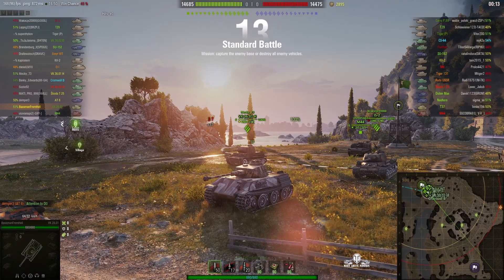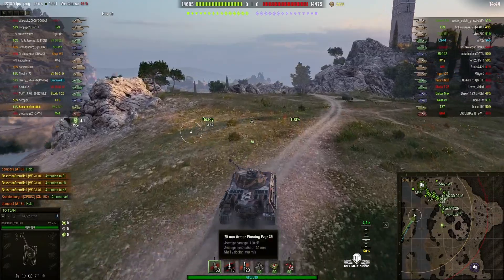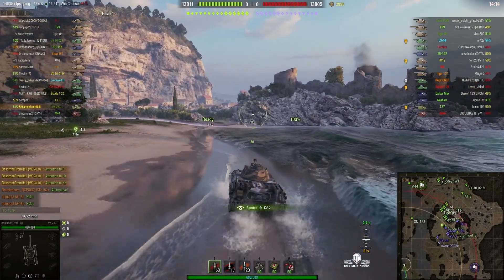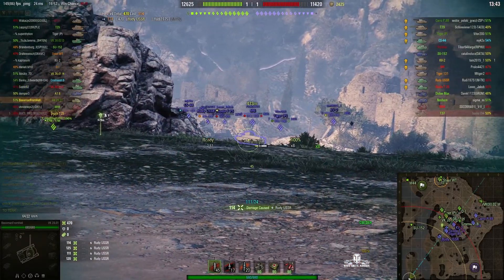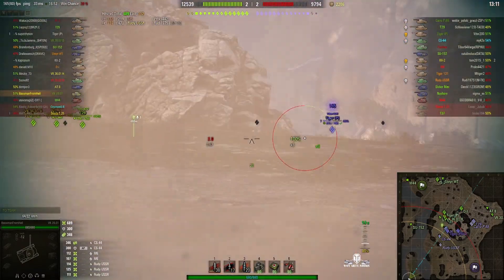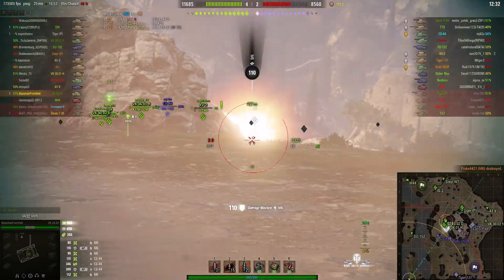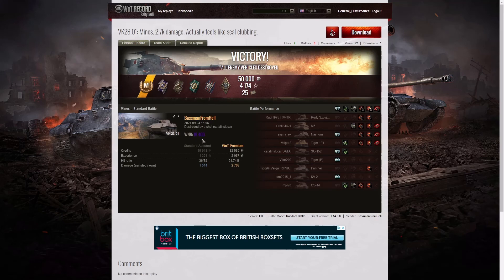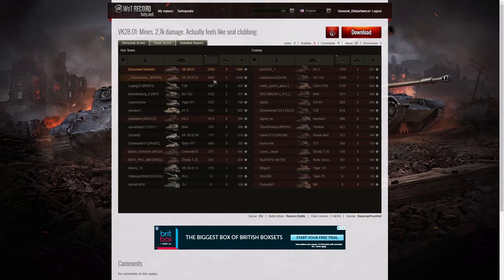VK 28.01 - BassmanFromHell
This replay is from 24 September 2021 on Mines. The player was BassmanFromHell in the VK 28.01.

Video Contents
00:00 Intro
00:08 Battle
06:22 Results
10:48 Feed Me